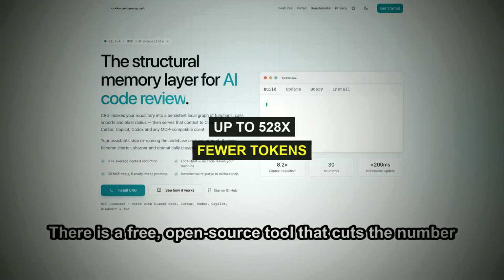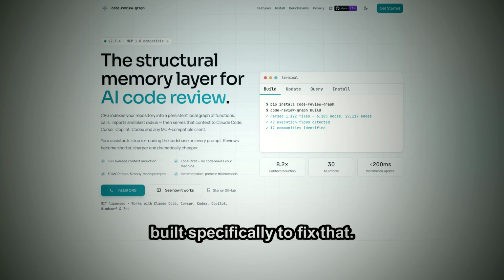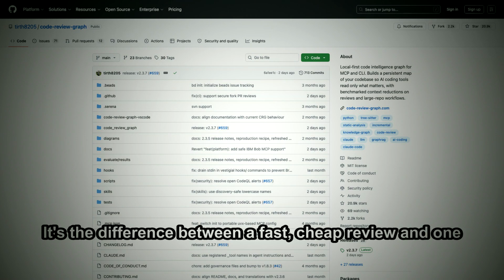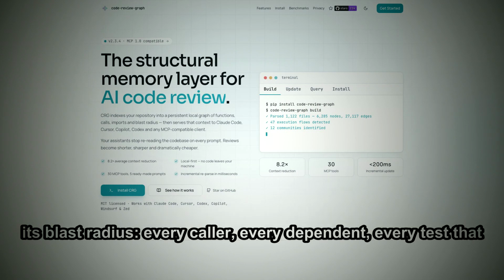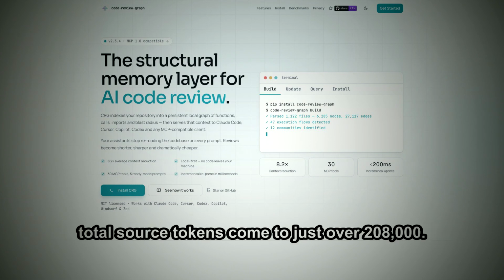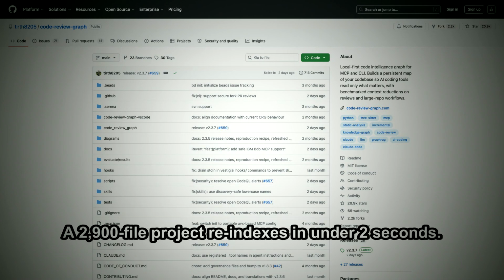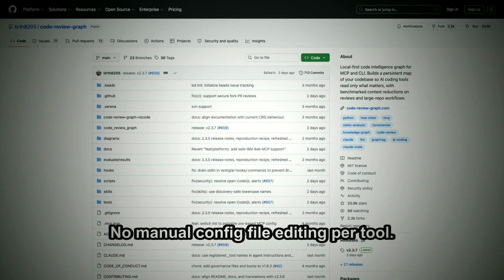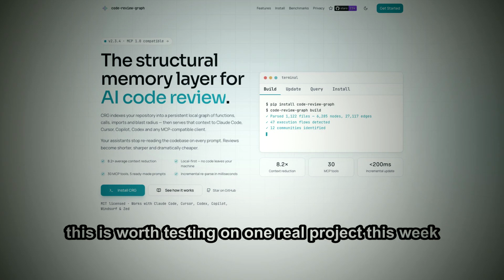code-review-graph Cuts Claude Code and Cursor Token Usage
code-review-graph is a free, open-source tool that builds a structural map of your codebase (via Tree-sitter) so AI coding assistants like Claude Code, Cursor, and Codex read only the files actually affected by a change — instead of scanning your whole repository. The benchmark numbers are public and reproducible: 38x to 528x token reduction across 6 real repositories, and on the tool's own monorepo, roughly 93x fewer tokens per question. One-command install auto-configures over a dozen AI coding platforms. Here's exactly how the "blast radius" analysis works, the real numbers, and what to check before running it.